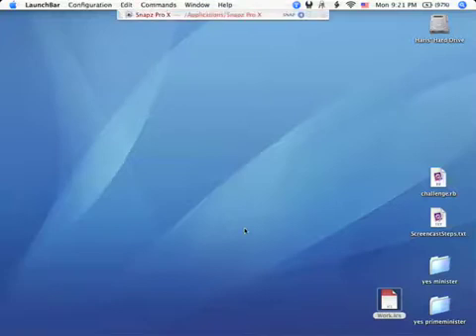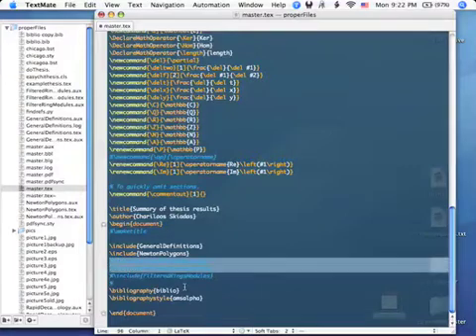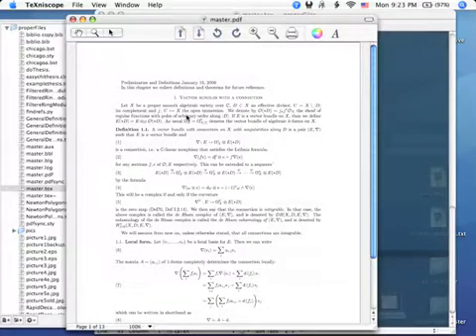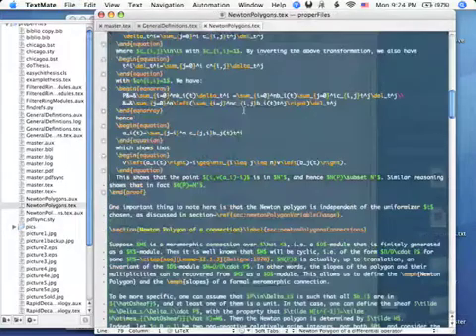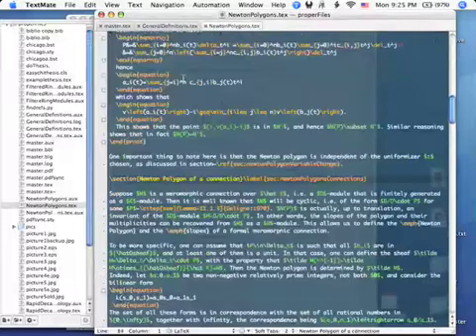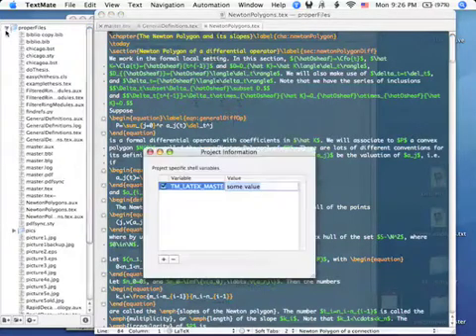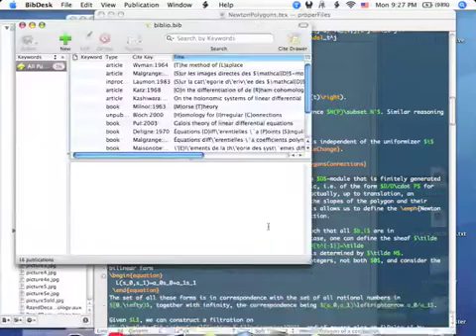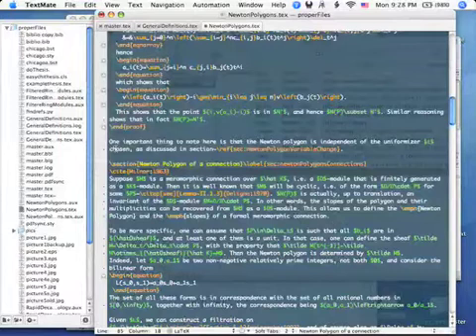TextMate: LaTeX part 2